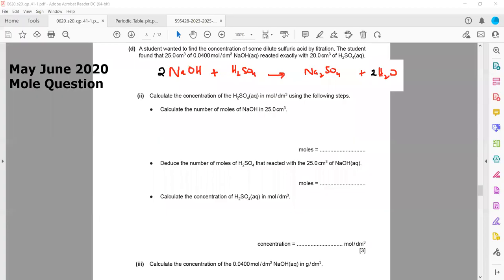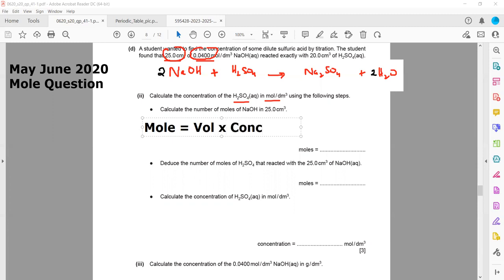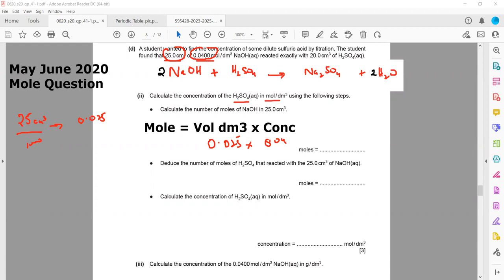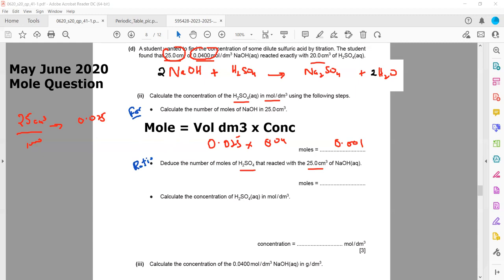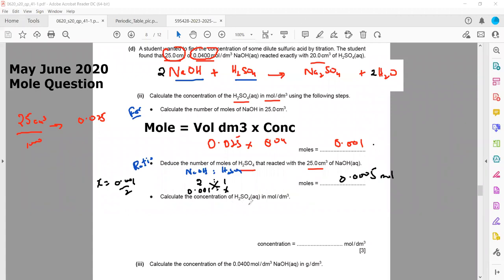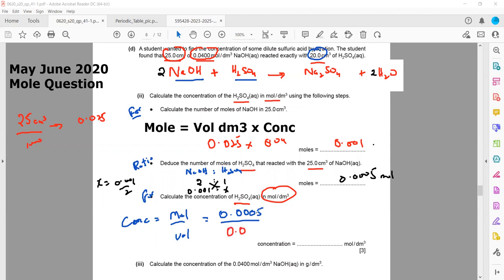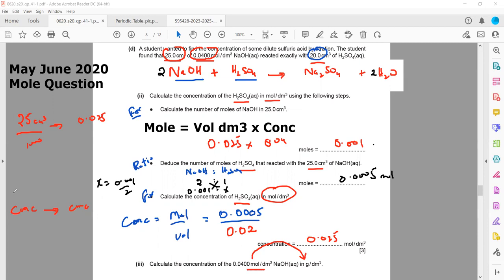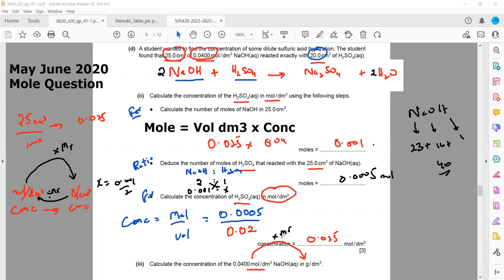Moles Question May June 2020 Paper 41